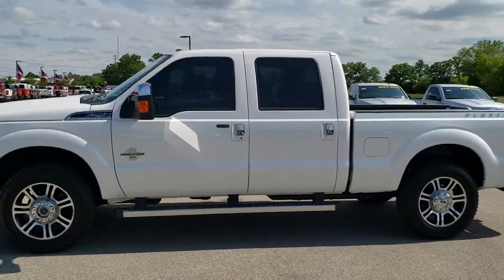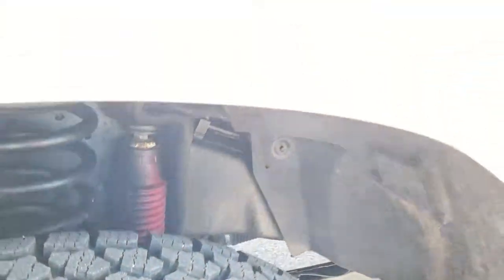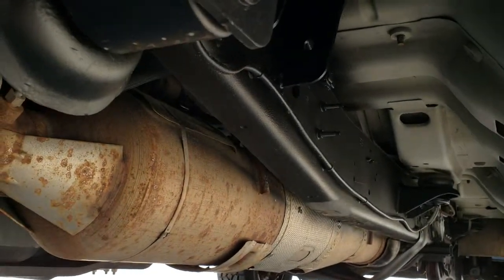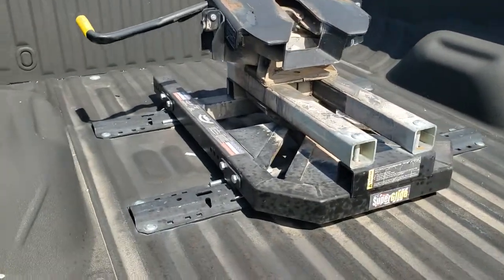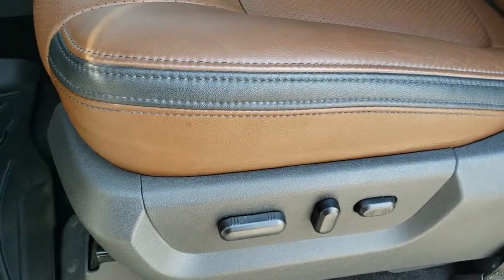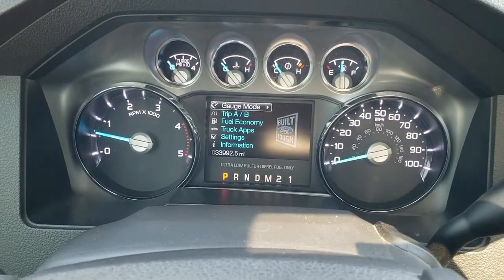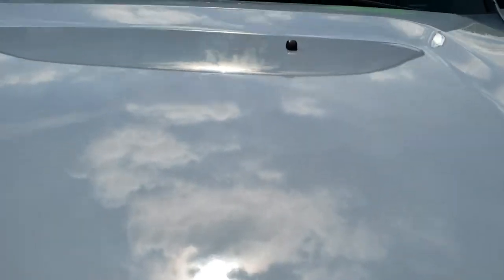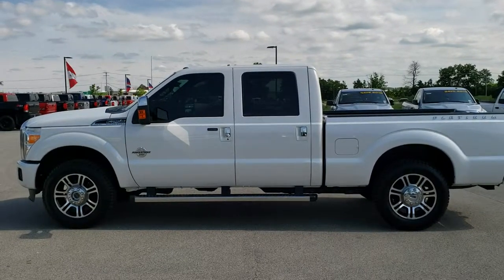2014 FORD F250 CREW PLATINUM POWERSTROKE DIESEL WALK AROUND REVIEW WISCONSIN 10100 SOLD! SUMMITAUTO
This 2014 FORD F250 CREW SHORT PLATINUM POWERSTROKE DIESEL IN WHITE TRICOAT PLATINUM METALLIC is the vehicle we did a walk around review of today.

Thank you for checking out this video of this 2014 FORD F250 CREW SHORT PLATINUM POWERSTROKE DIESEL IN WHITE TRICOAT PLATINUM METALLIC

STOCK: 10100
PRICE: $42,995
MILES: 33,980
MAKE: FORD
MODEL: F250
VIN: 1FT7W2BT7EEA72842
LOCATION: FOND DU LAC OSHKOSH WISCONSIN, 54937 TRUCKS ON 41

1 OWNER! CLEAN TITLE HISTORY! SOUTHERN TRUCK! 6.7 Liter V8 Powerstroke Turbo Diesel Engine, 400 Horsepower, New Tires, Full Four Door Crew Cab, Short Box 6 1/2 Foot Shortbox, Platinum Package, 6 Speed Automatic Transmission with Optional Manual Tap Shift, Turn Dial 4x4 Four Wheel Drive 4WD, Factory GPS Navigation System, Power Sunroof Moonroof Sun Roof Moon Roof, Reverse Backup Camera Rearview Camera, Dual Power Air Conditioned Ventilated and Heated Seats, Brown Leather Seats, Bucket Seats, Memory Driver's Seat, 2nd Row Heated Seats, Full Towing Package with Receiver Trailer Hitch, Wiring and Transmission Cooler Tow Package, Pullrite 16K 5th Wheel Hitch Fifth Wheel, 4 Upfitter Switches, Factory Brake Controller, Powerscope Tow Power Mirrors that Power Telescope and Power Fold in with Built-in Directional Signals, Advancetrac with Roll Stability Control Traction Control, HDC Hill Decent Control, 3.55 Gears with Limited Slip Differential, Brand New Advanta ATX 750 LT275/65 R20 Tires, Factory 20 Inch Rims Premium Wheels, Painted and Polished Aluminum Rims Premium Wheels, Four Wheel Disc Brakes, Factory Chromed Stepbars, Bedrail Covers, Fog Lights, Reverse Sensors, Securicode Driver Side Doorcode Keyless Entry, Chrome Tipped Exhaust, Chrome Trimmed Grill, Chrome Trimmed Mirrors, AM / FM Radio Tuner, Sirius/XM Satellite Radio Capabilities Sirius / XM, CD Player, MyFord Touch System, Sony Premium Audio Sound System, Microsoft SYNC System with Bluetooth, Hands-Free Audio System Blue Tooth, Factory Subwoofer, SD Card Slot, USB Jack Portable Audio Connection, Keyless Entry with Factory Remote Start, Power Sliding Rear Window Rear Window Defroster, Adjustable Height Seatbelts, Driver and Passenger Front Air Bags, L.A.T.C.H. Child Safety System, Side Curtain Air Bags SRS Safety Restraint System, Woodgrain Trimmed Heated Steering Wheel with Multi-Function Steering Wheel Controls, Homelink System with Three Programmable Buttons for Garage Doors, Lighting Systems & Security Systems, Compass, Outside Temperature Display and Mileage Display, Dual Multi-Zone Climate Control , Power Adjustable Pedals, Weathertech Floormats, Storage Compartment Under Rear Seats, Woodgrain Dash And Door Trim, Air Conditioning AC, Cruise Control, Power Locks, Power Windows, Automatic Headlights Autolamp, Tilt/Telescope Steering Wheel, 110V / 150W Auxiliary Power Outlet, White Platinum Metallic Tri-Coat, ONE OWNER! CLEAN AUTOCHECK! Very very clean inside and out! This is one of the sharpest 2014 Ford F250 crewcab shortbox 3/4 ton diesel trucks we have ever had on our lot! Make your move before this super clean 4wd is gone!

STOCK: 10100
PRICE: $42,995
MILES: 33,980
MAKE: FORD
MODEL: F250
VIN: 1FT7W2BT7EEA72842